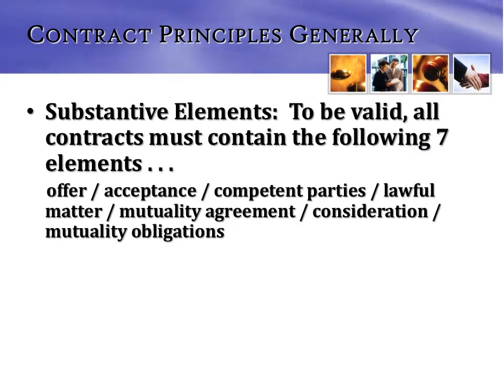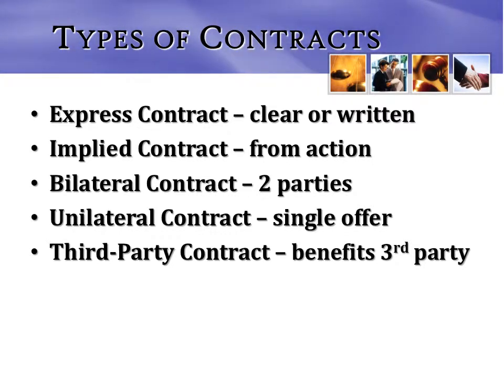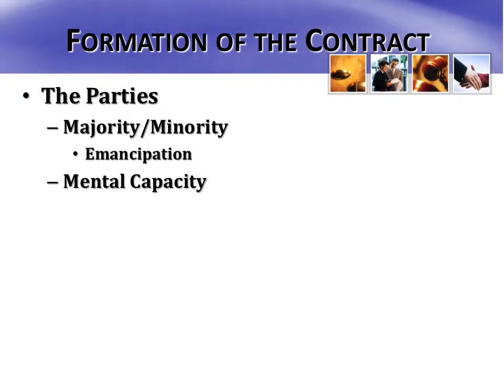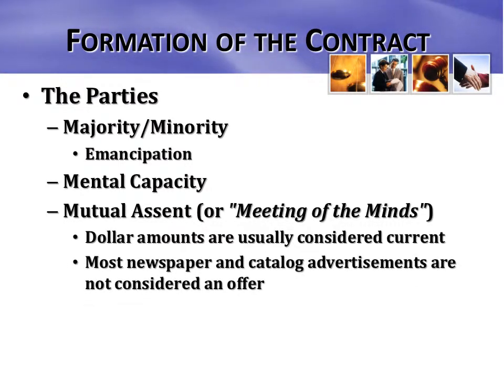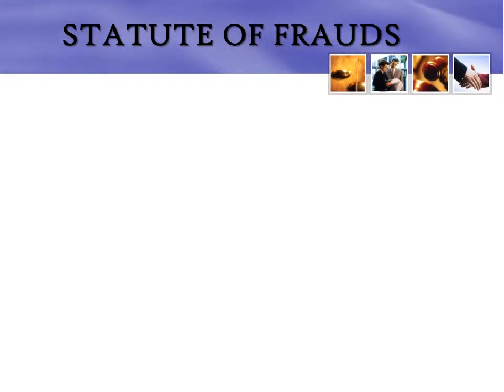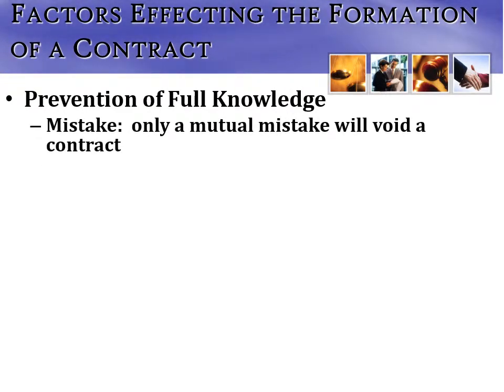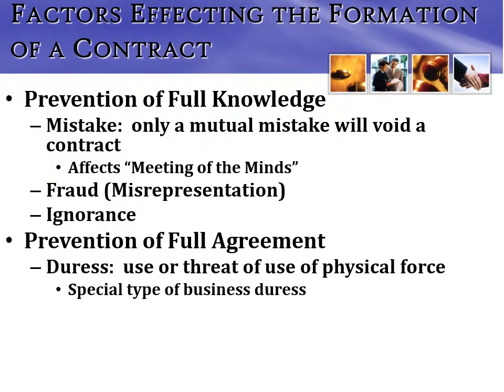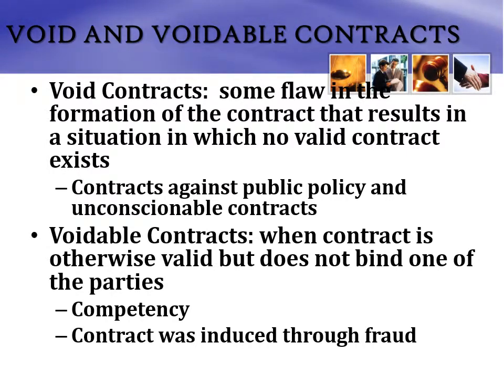POL 203 Contract Law Lecture Presentation SP15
An audio discussion of the formation of contracts, contractual performance, defenses to breach of contract, and remedies for the breach of contract.